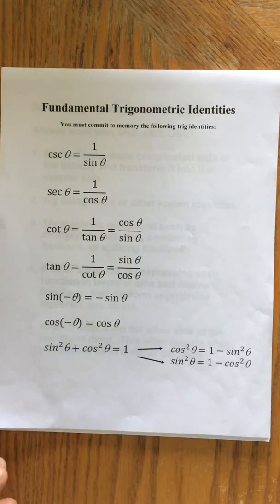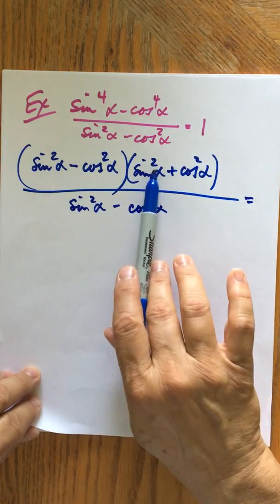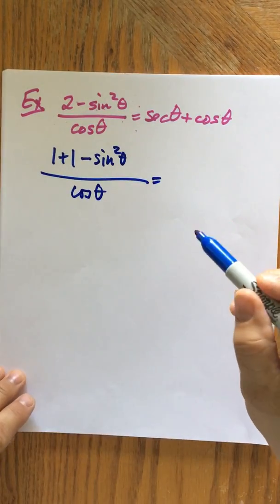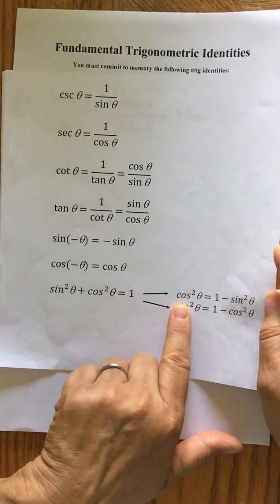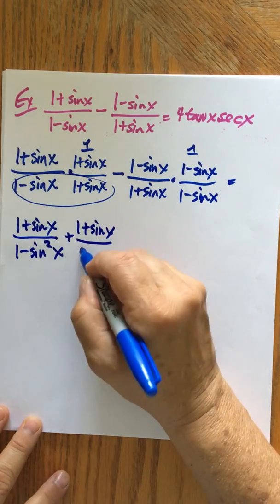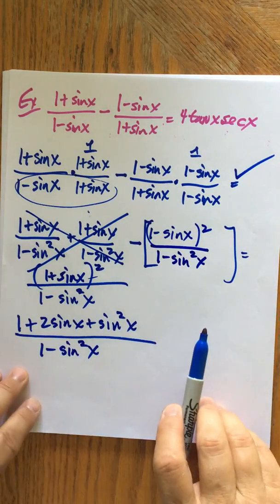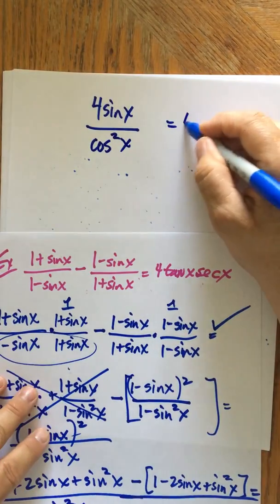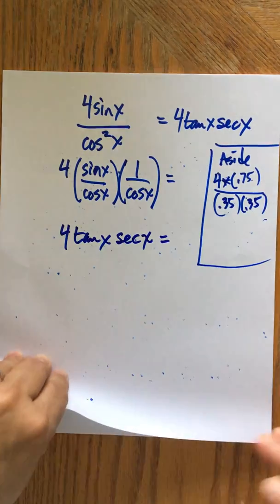Verifying Identities Examples #3